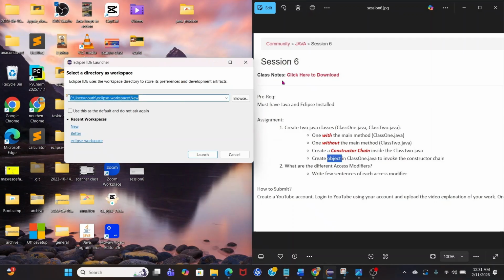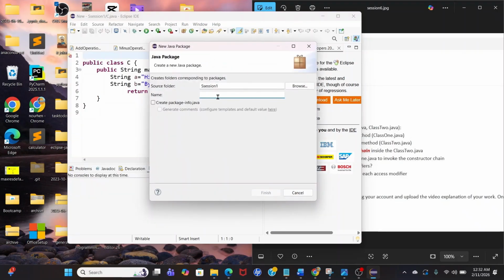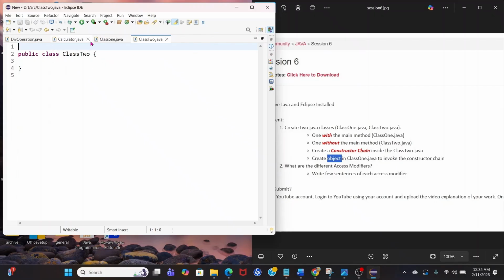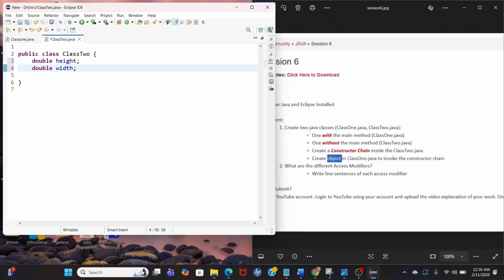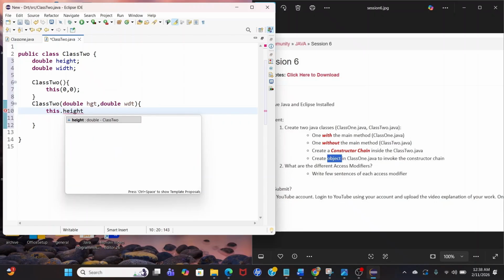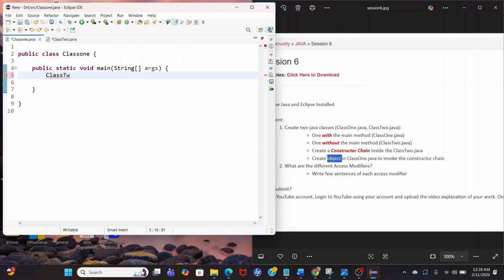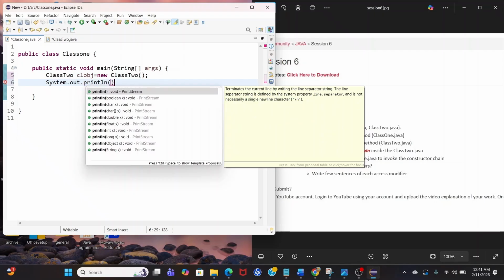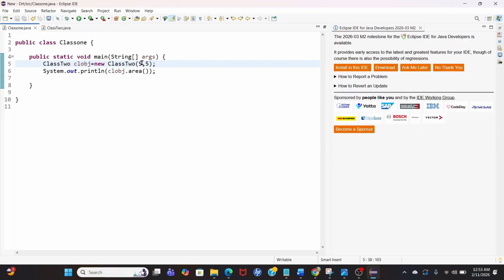Session6/Java Constructor Chaining Explained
In this video, I explain the Java program I created to demonstrate constructor chaining using two classes: ClassOne and ClassTwo.

In this example:

I first created ClassTwo with instance variables, constructors, and a method.

Then I implemented constructor chaining using this().

After that, I created ClassOne with the main method.

Finally, I created an object and called the area() method to display the result.